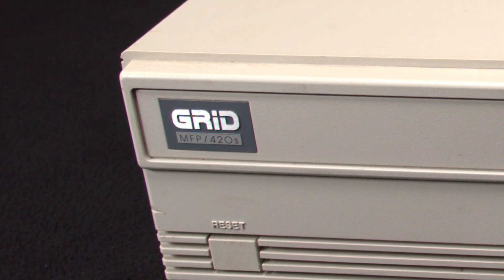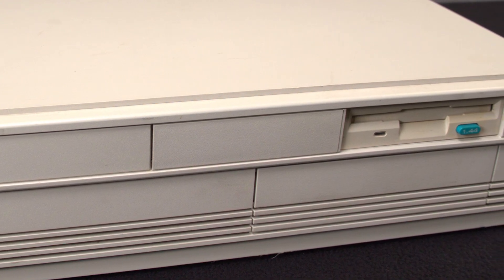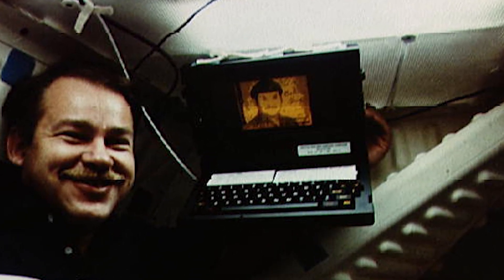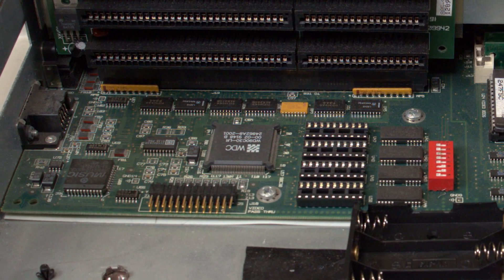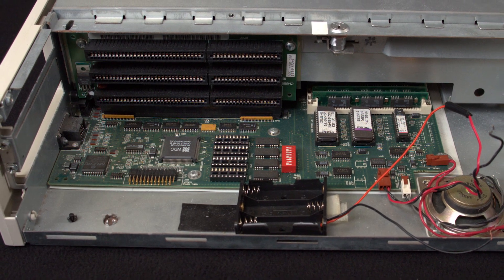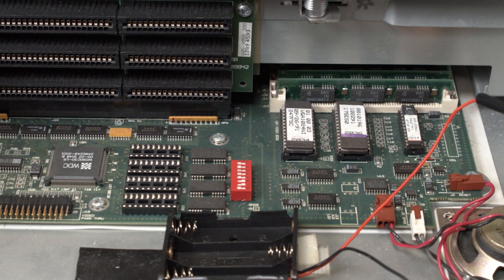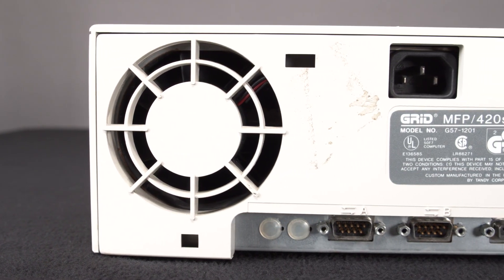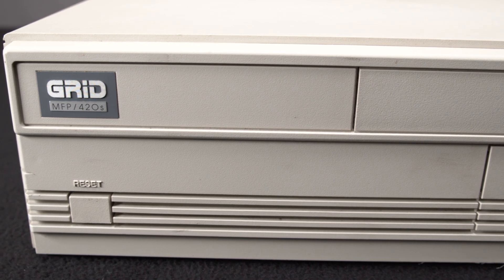The GRiD MFP/420s - The 486 Tandy not sold by Tandy - First Look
In 1989, Tandy Corporation acquired GRiD Systems Corporation who was know for their innovations in the mobile computing market. Tandy later sold GRiD Systems to AST in 1993.  During GRiD’s time as a Tandy company, GRiD’s desktop computers began to be manufactured by Tandy.  Today we take a first look at the GRiD MFP/420s which looks very much like our Tandy 4820 SX.

The MFP/420s featured a 486 SX CPU running at 20MHz, 4 MB of RAM upgradable to 32 MB, VGA graphics with 512K of vRAM, a 3.5 inch floppy disk drive and depending on which version purchased, a 120 MB hard drive.

Join us as we lean about this unique part of PC history.